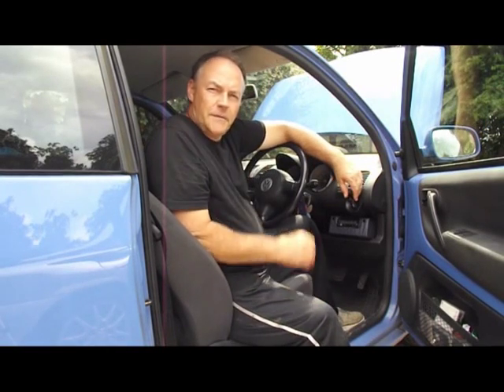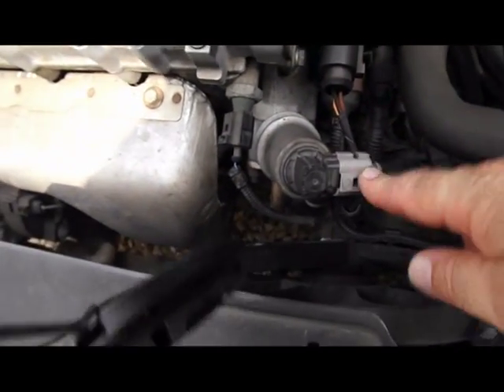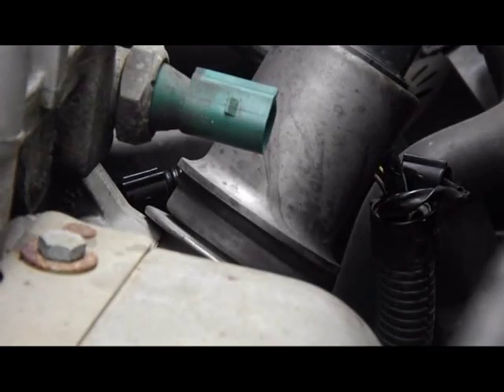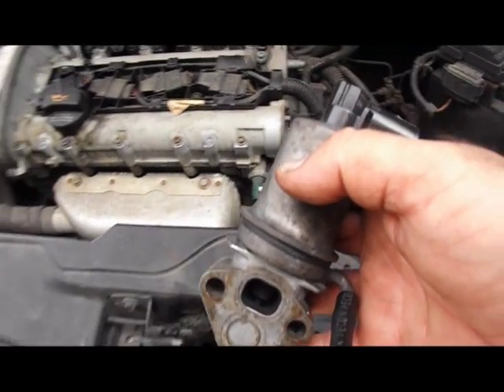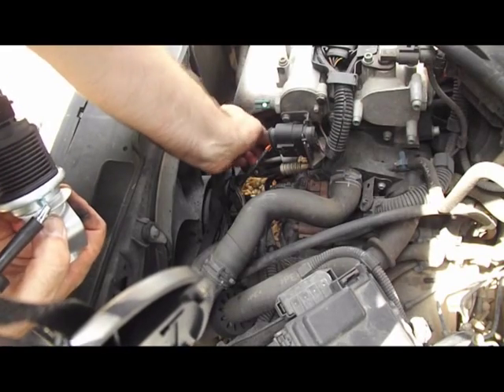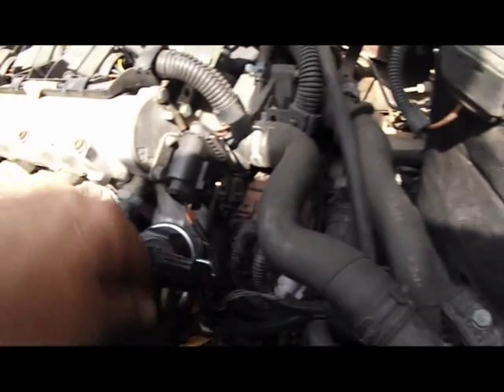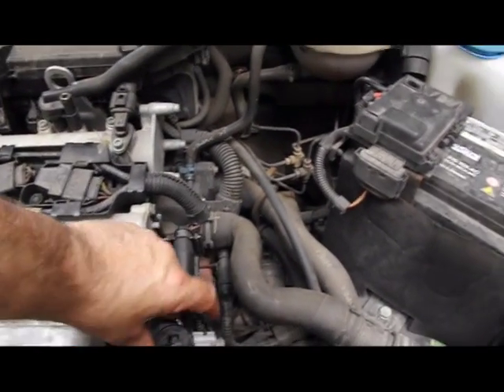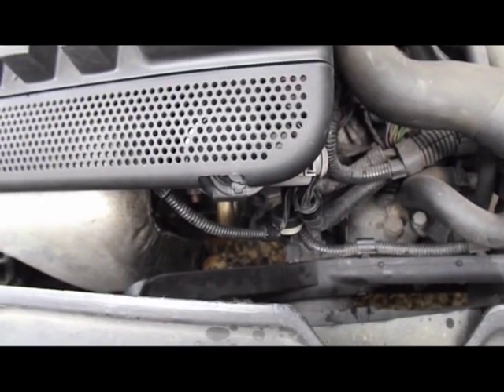VW Lupo 1.4 EGR valve replacement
VW Lupo 1.4 EGR valve location and replacement